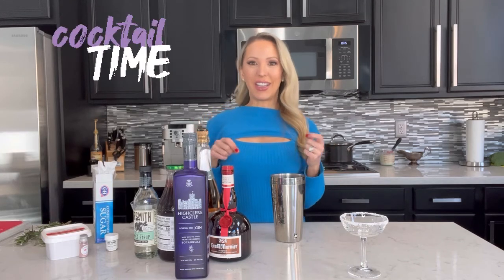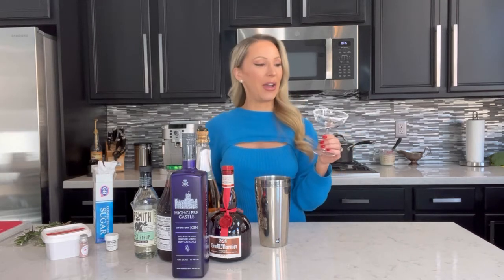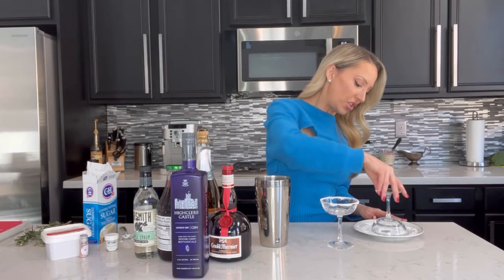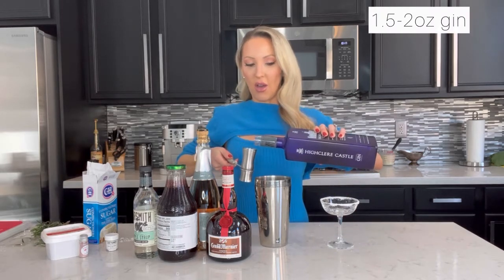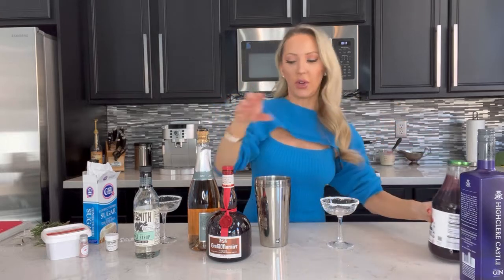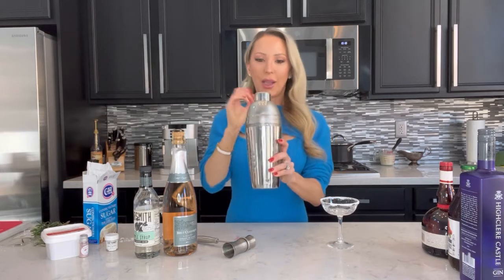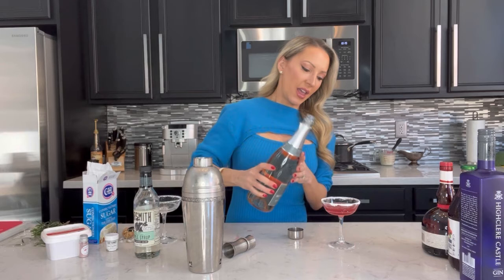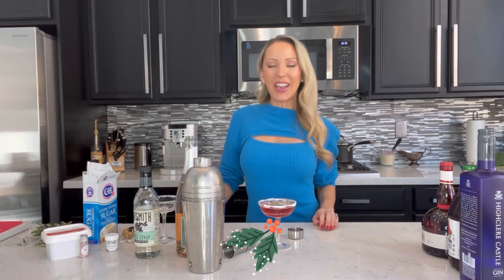Christmas Gin Cocktail Recipe | Easy Winter Favorite That's Also Perfect For New Years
I love rich and bubbly Christmas, winter and New Years festive cocktails. This Christmas gin cocktail recipe is quick and easy to make but also works anytime and for New Years since it has champagne. All you need is gin, cranberry juice, Grand Marnier, champagne or sparkling wine, a jigger, shaker and glasses. I tried it with low sugar cranberry juice and it just wasn't the same, it tasted too artificial. You're only using a splash so it's not going to add a ton of calories.

Christmas gin cocktail recipe ingredients:
1.5oz Gin (I used Highclere gin)
1.5oz Cranberry juice
1/2 oz Grand Marnier (or orange liqueur)
Top with champagne (sparkling wine or Prosecco also work)
Optional:
Sprig of rosemary or cranberries to decorate
Lemon, powdered/icing sugar, edible glitter for the rim
Simple syrup if you want a sweeter cocktail.

This video is intended for those of a drinking age only. Enjoy and always drink responsibly.